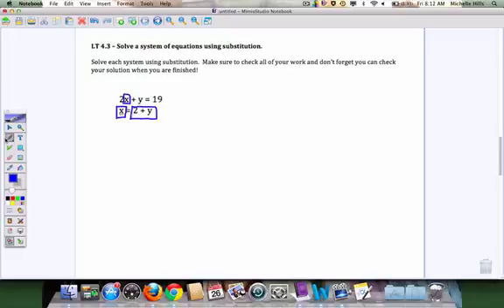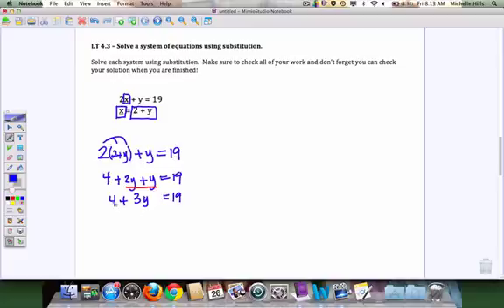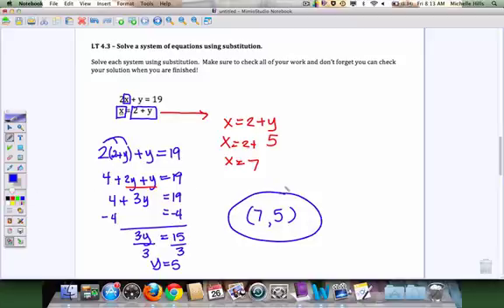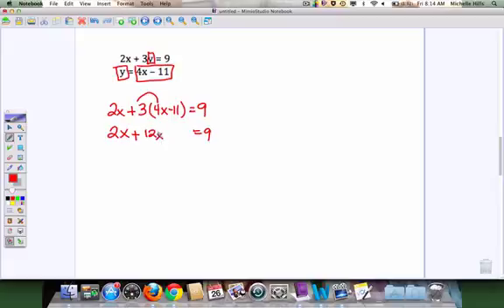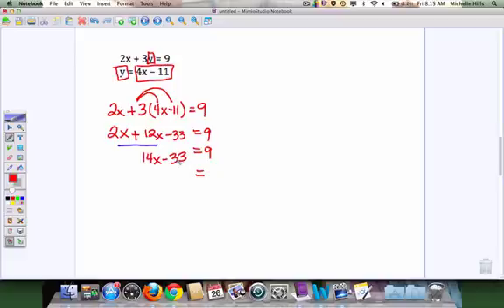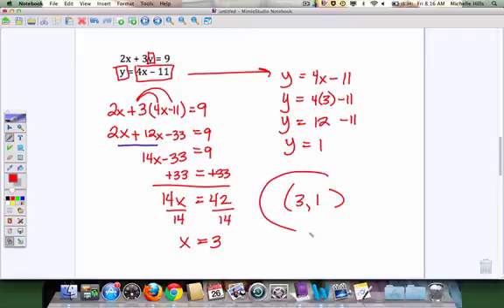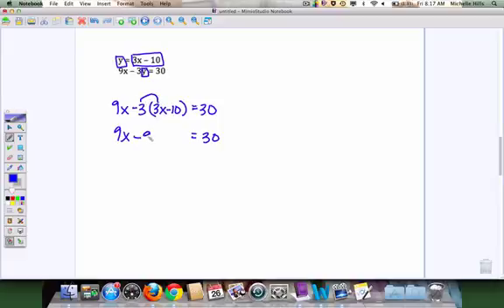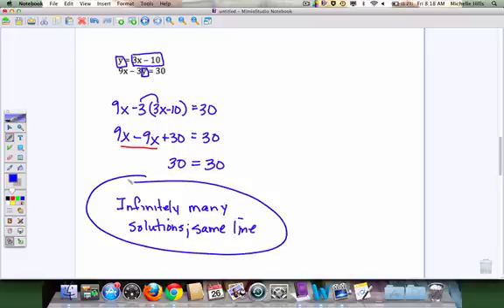Algebra 4.3 Review.mov